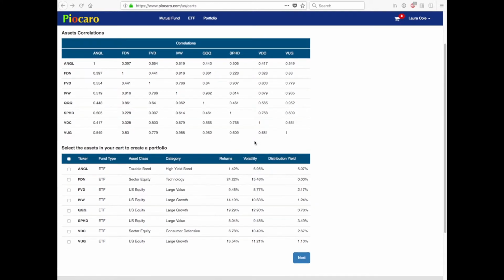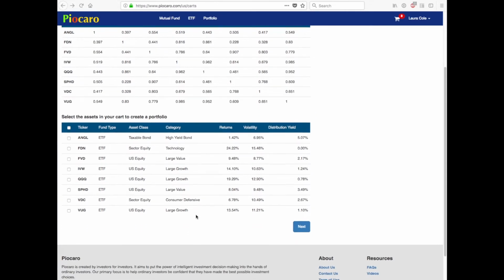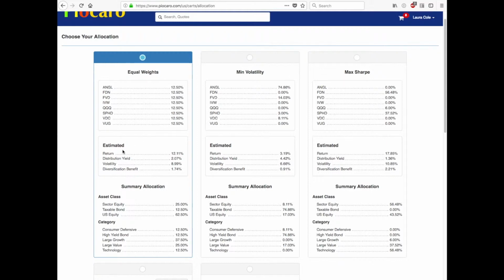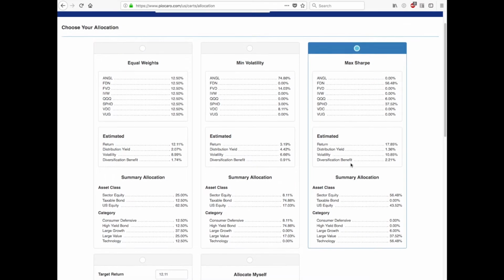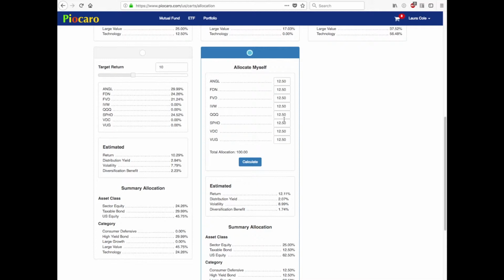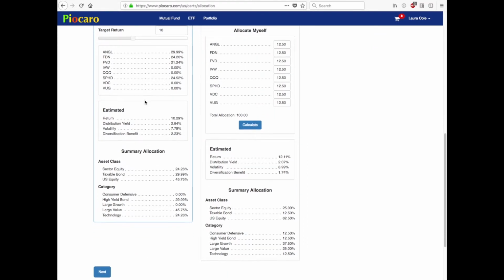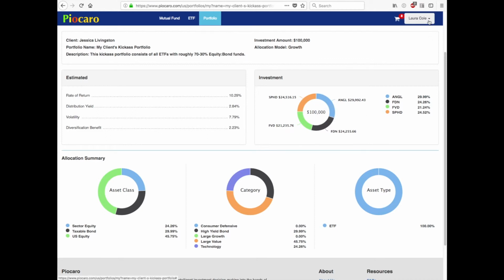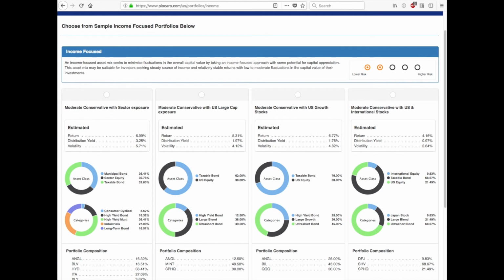Piocaro Demo 3: Creating and Optimising a Portfolio of Funds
This demo video 3 shows you how to use Piocaro's Portfolio Optimisation to create and optimise a portfolio from a set of funds of your choice to tailor to your investment goal and risk tolerance.